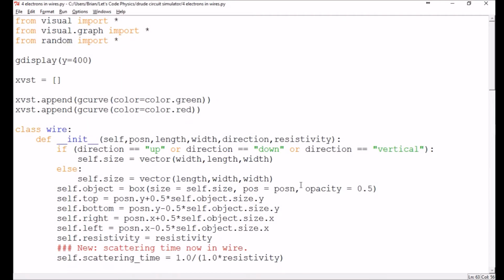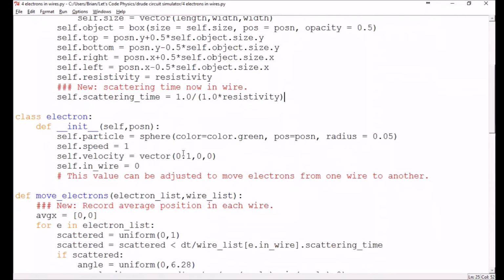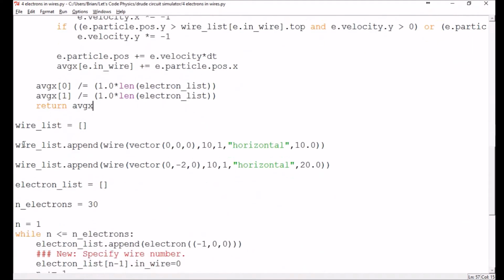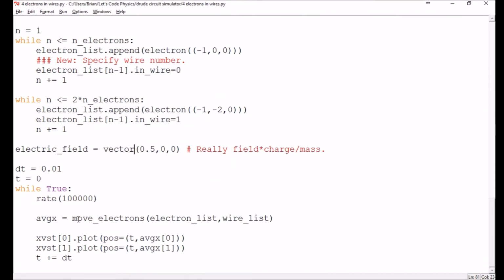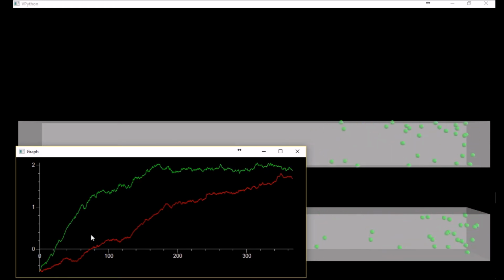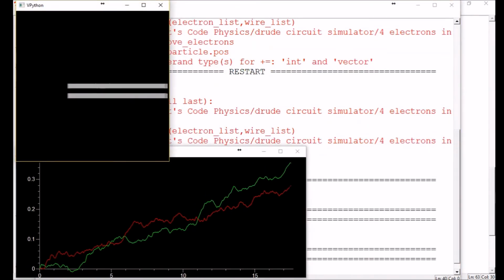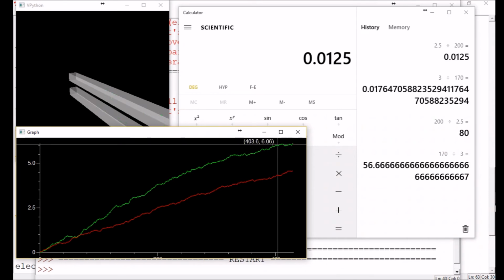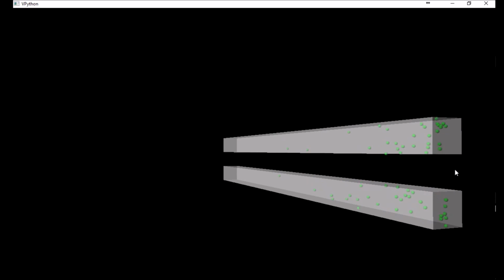Drude Circuit 4 Electrons in Wires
We can test Ohm's Law directly by setting up parallel wires.